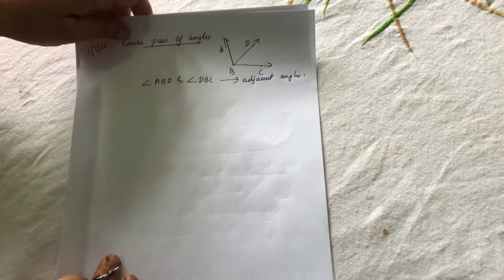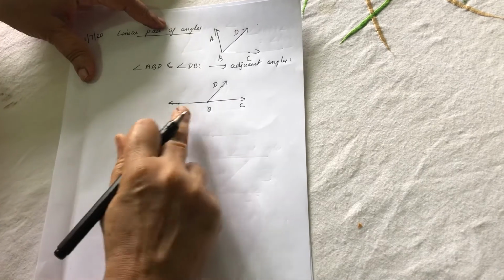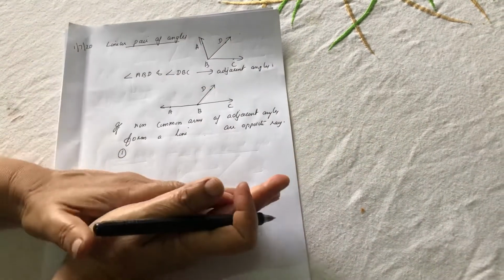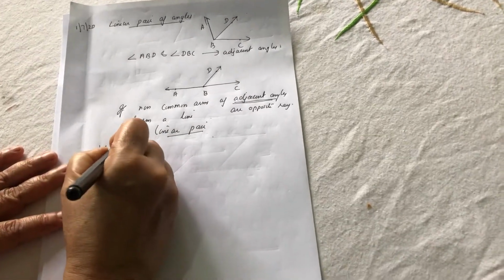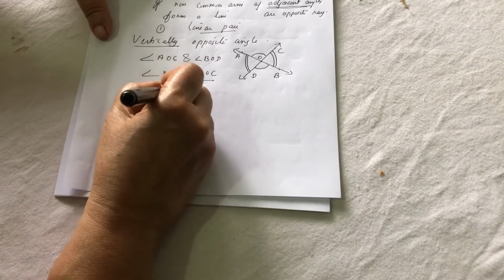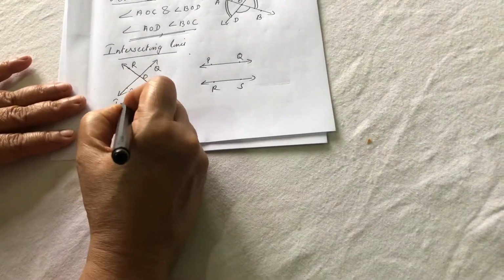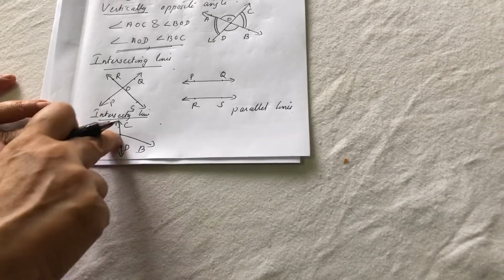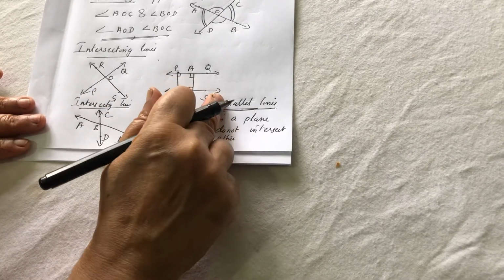Part-II( Class IX Maths)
Part-II( Lines & Angles)